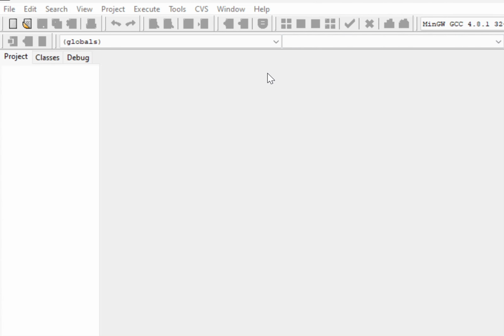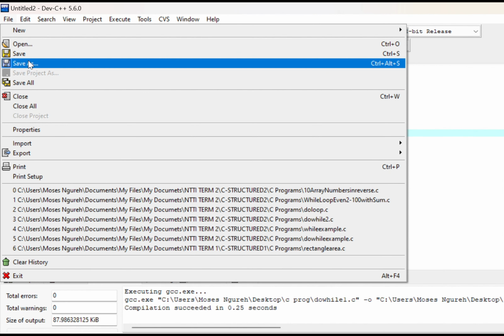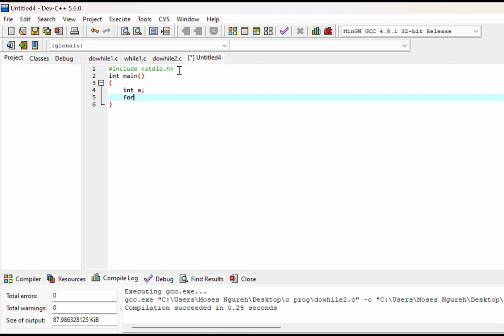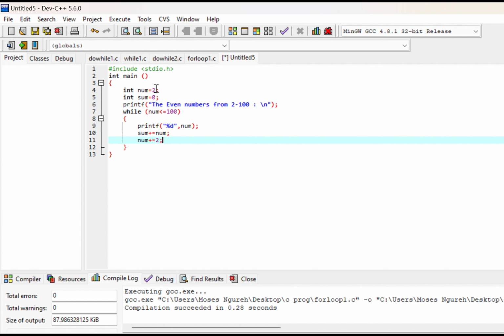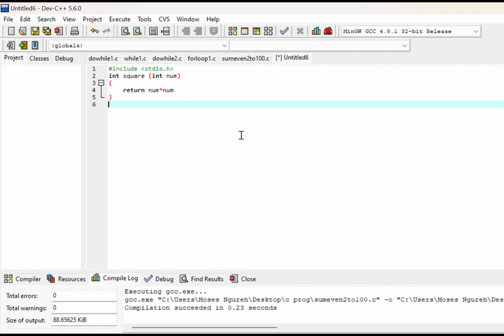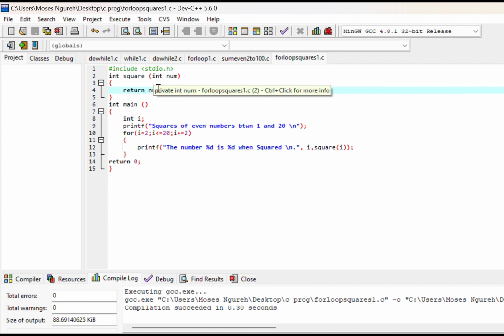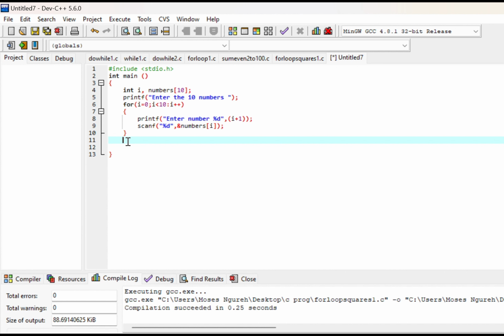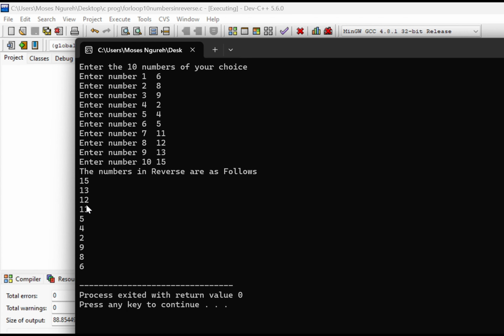C Programming for Beginners Part 4